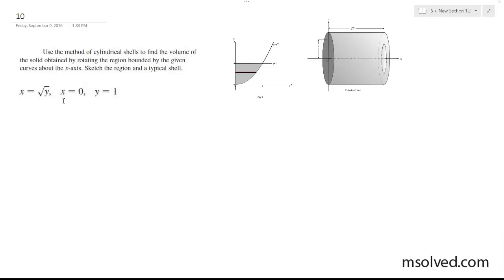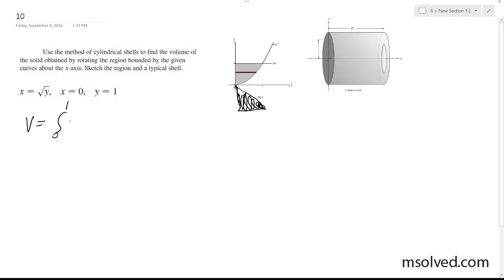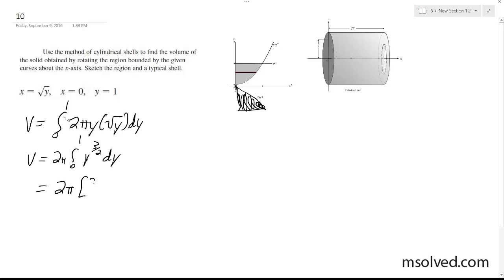x = sqrt(y), x = 0, y = 1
Use the method of cylindrical shells to ﬁnd the volume of the solid obtained by rotating the region bounded by the given curves about the -axis. Sketch the region and a typical shell.